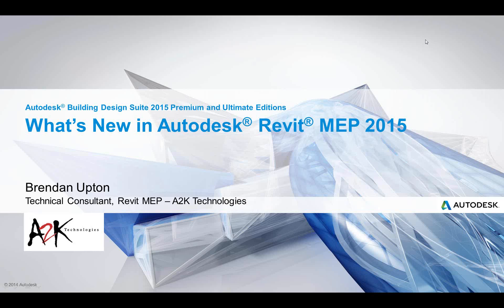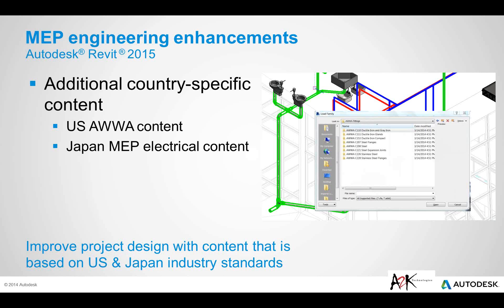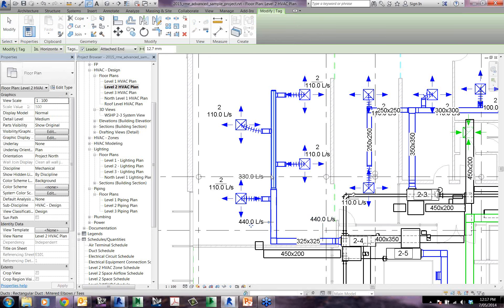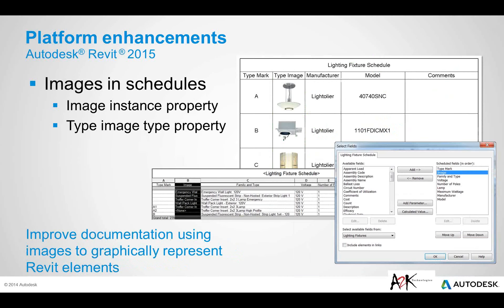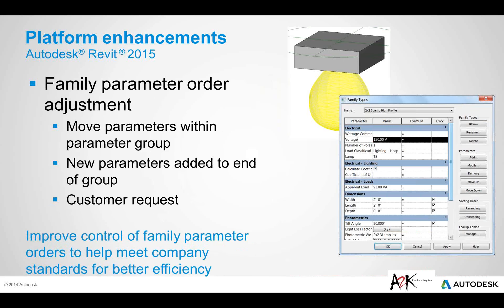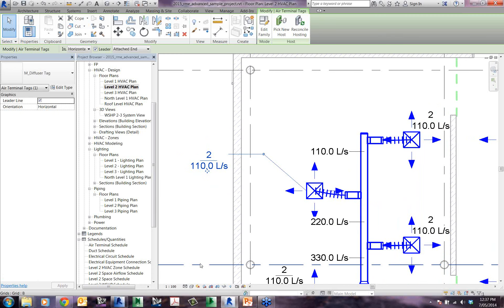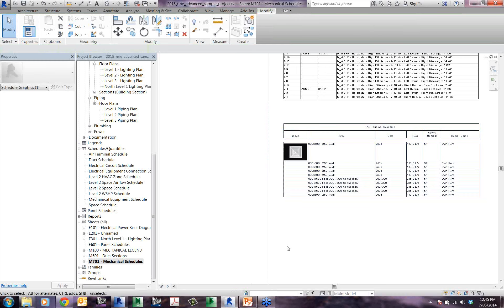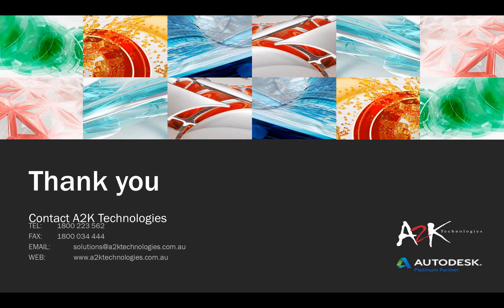Revit MEP 2015 Release Overview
In this video, we take a closer look at Autodesk's newly-released Revit MEP 2015: see the new tools and workflows than can enhance your productivity, tighter integration with Autodesk cloud services, and how it can bring greater value to your business than ever before.

This webinar was presented by A2K's Technical Consultant, Brendan Upton.